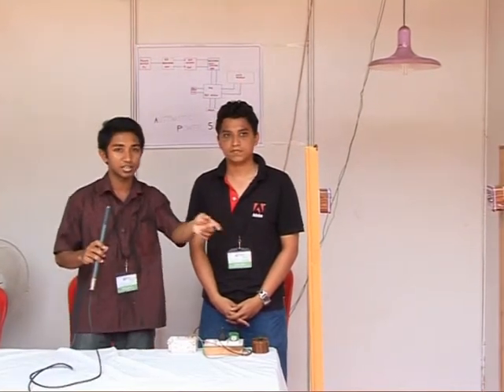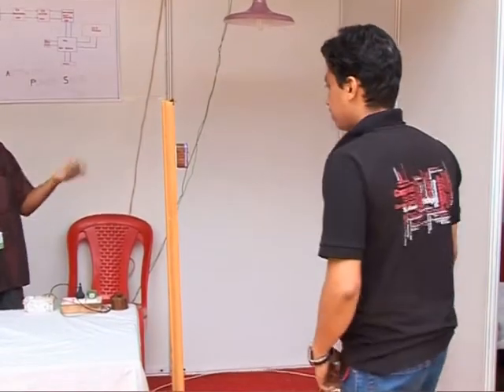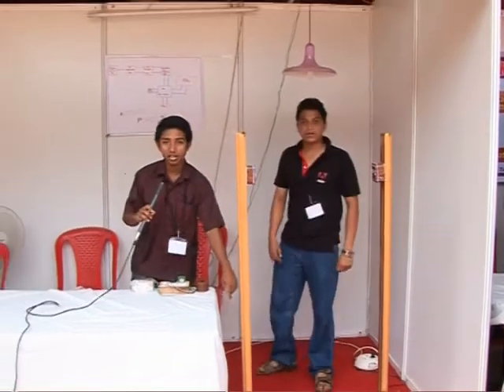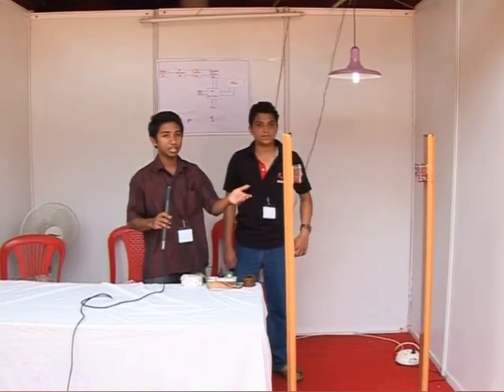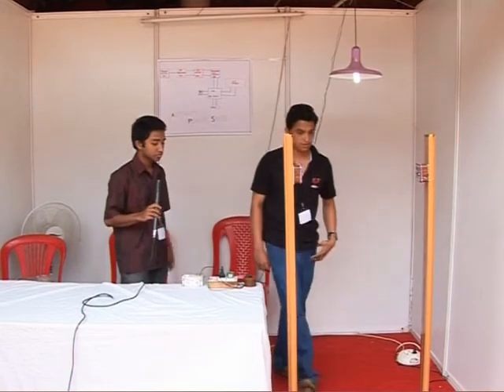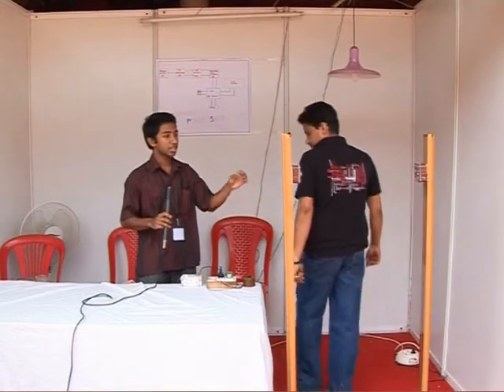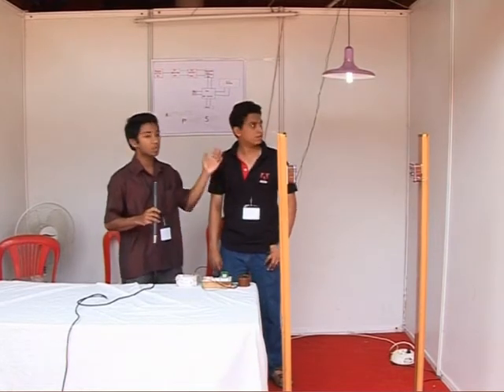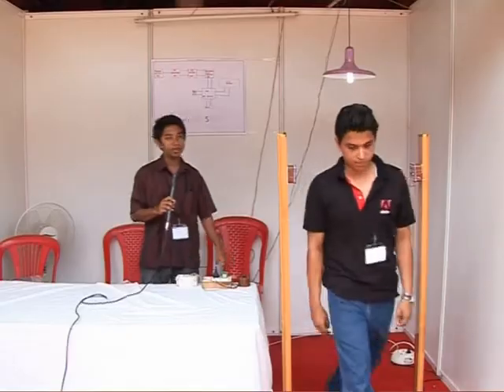Yuva Master Mind Project - Automatic Power Saver